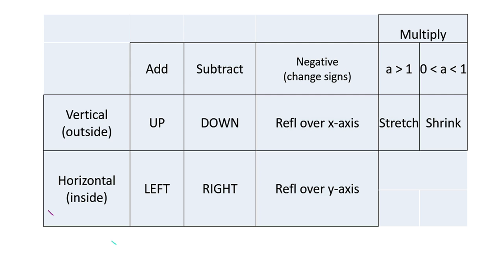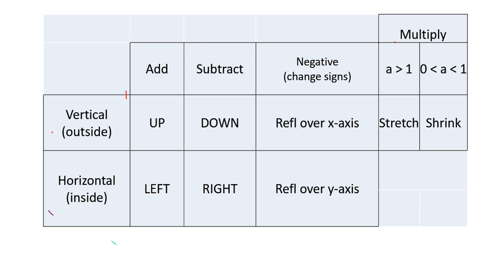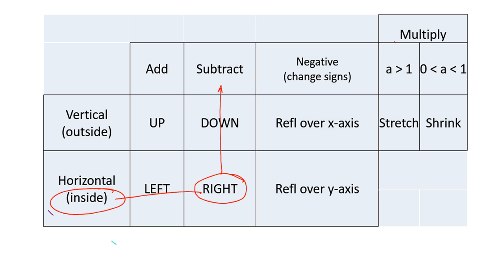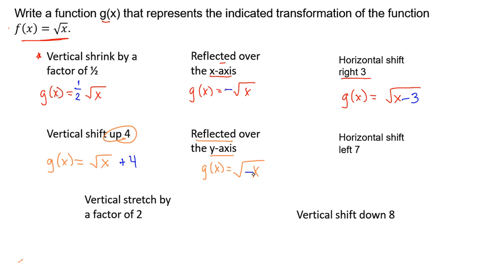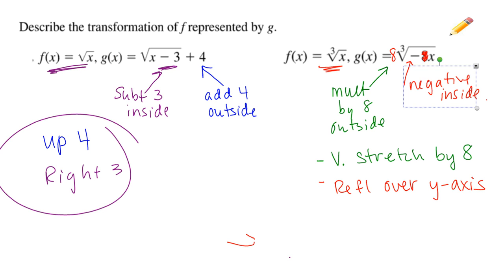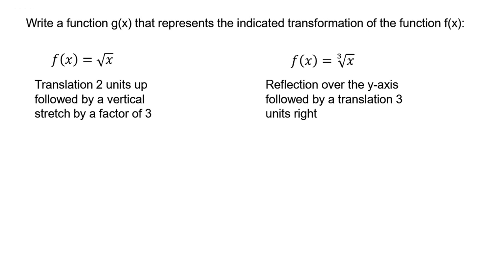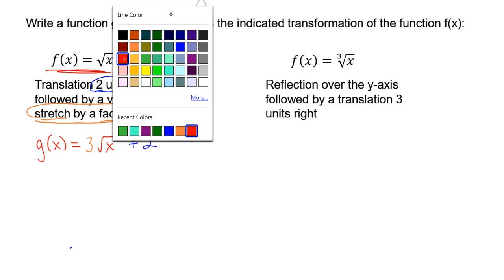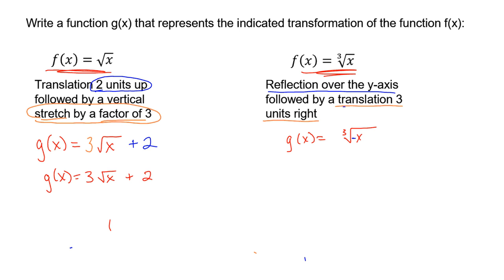Graphing Radical Functions VIDEO 2